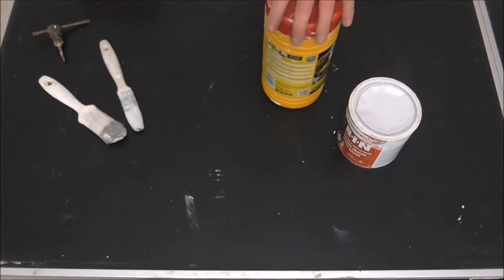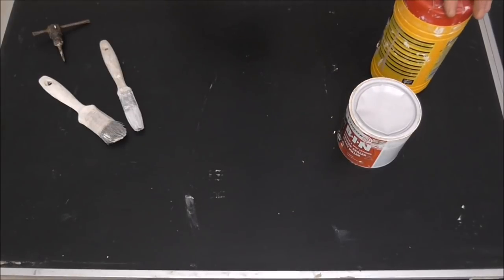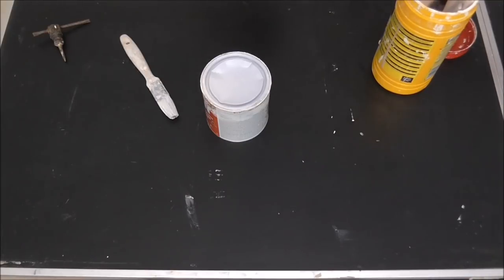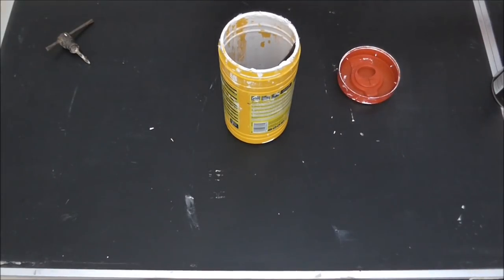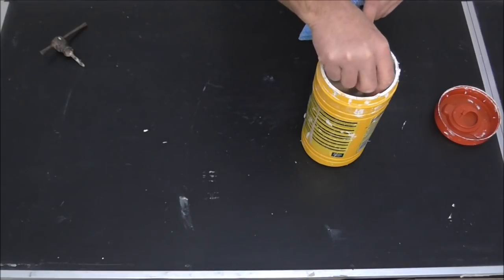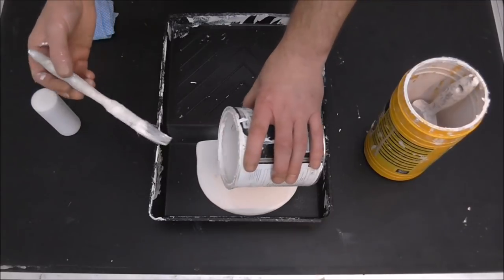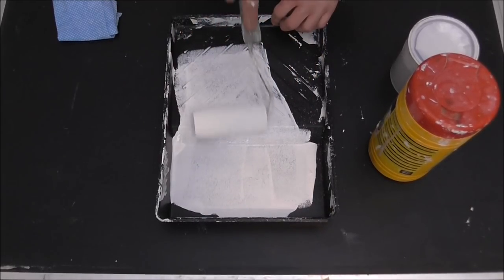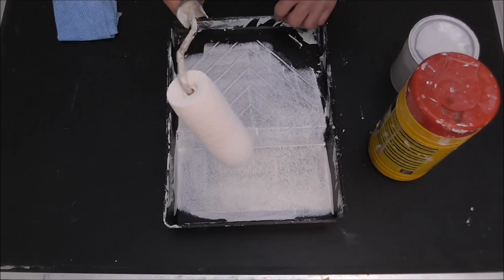Zinsser B.I.N. Primer Handy Tips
Zinsser B.I.N. Primer
Handy Tips